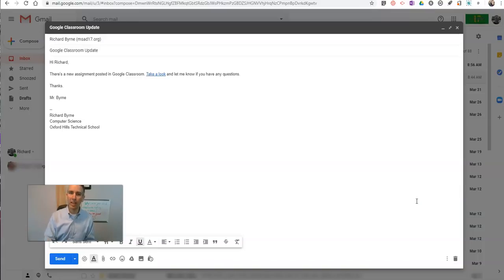Use Read Receipts to Make Sure Students See Google Classroom Updates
Here's how I'm using read receipts to make sure that my students know that they have new assignments posted in Google Classroom.

If you don't see read receipts listed as an option in your email account, talk to your G Suite domain administrator to have the option enabled for you.